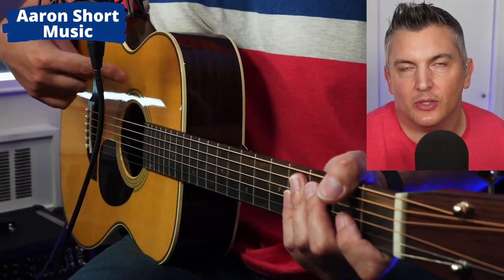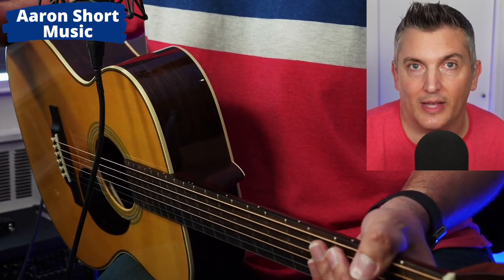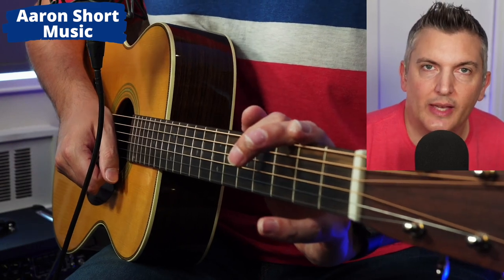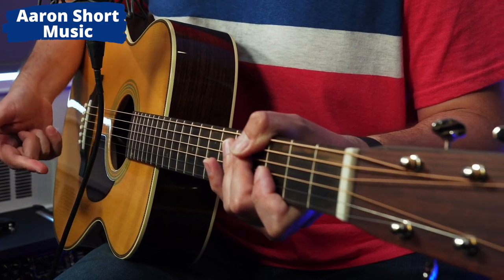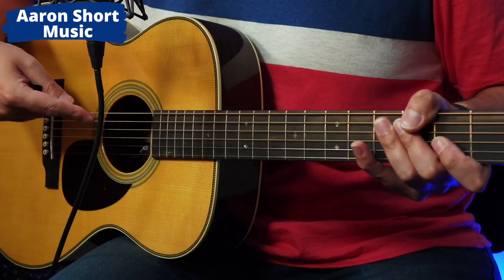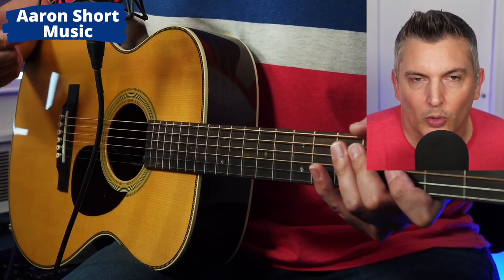Acoustic Guitar Pickups #10 - K&K Pure Mini/Trinity (Revisited)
Gear/links mentioned in this video:

Equipment that I use to make my videos:

Apple MacBook Pro M1 Max 14”
Digital Mixer
UA Apollo Twin X
Shure SE535 IEM’s
Sony A7C DSLR Camera
Sony 20mm f/1.8 Lens
The Session-Pro Double-Stack Mobile Guitar Case Rack